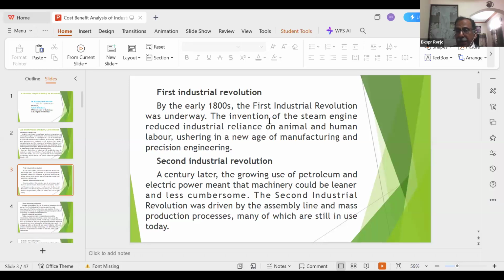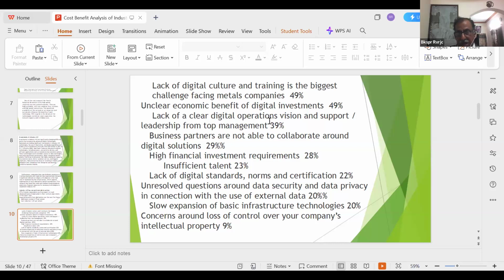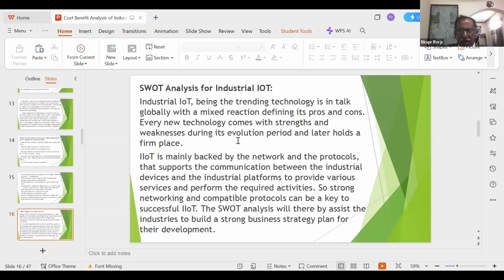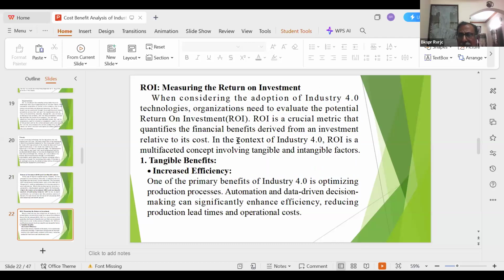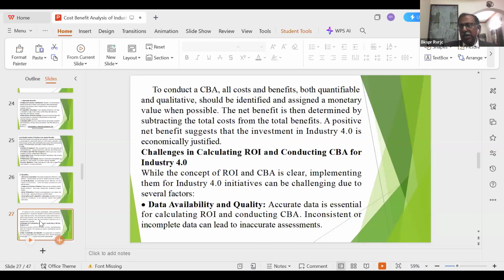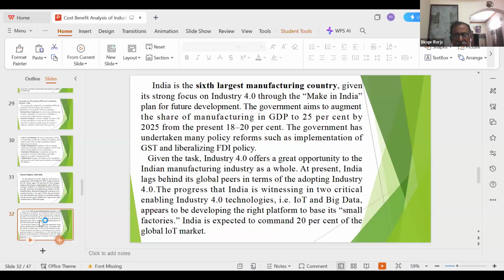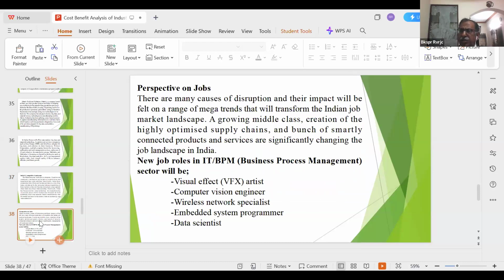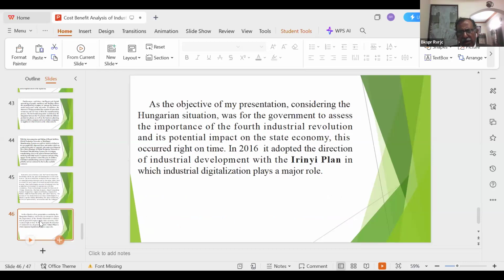Day-5-PBSC-ATAL-FDP on Manufacturing & Industry 4.0